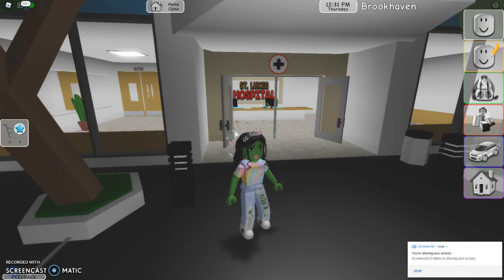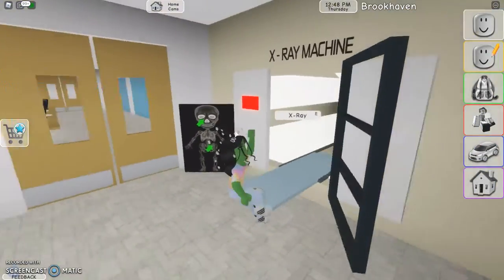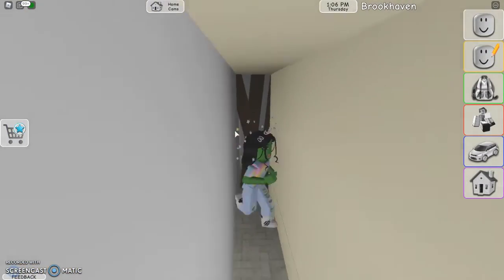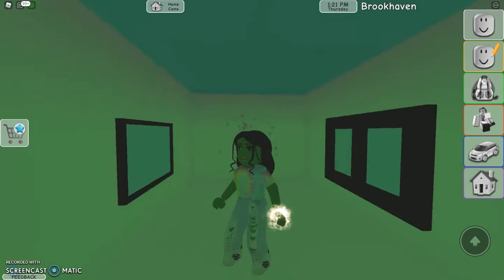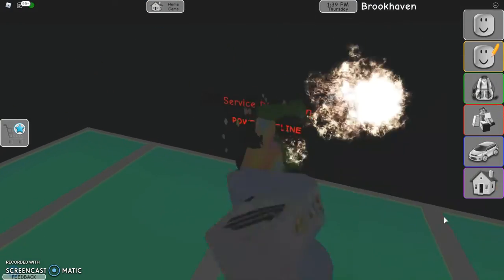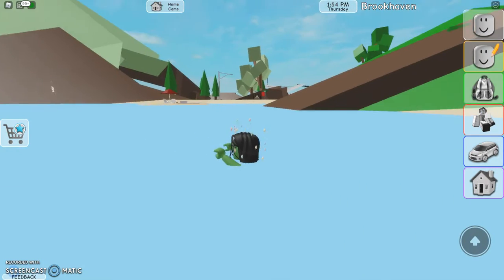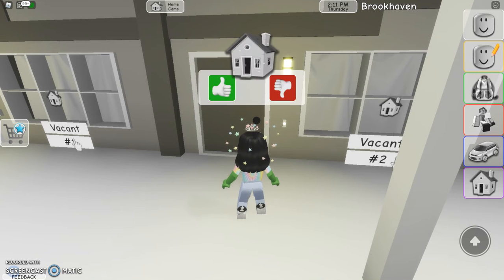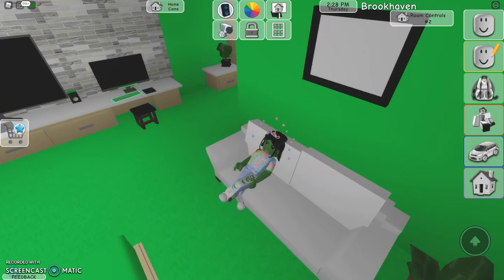brookhaven secret spots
fk